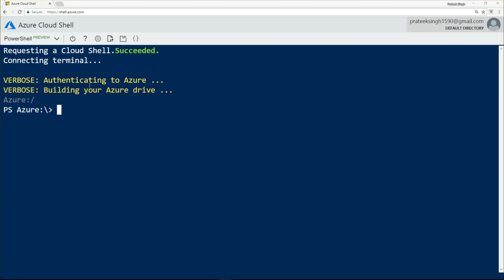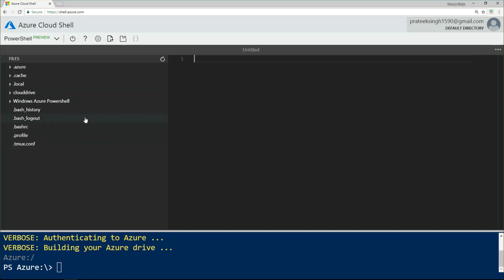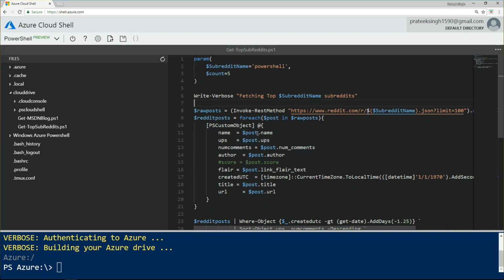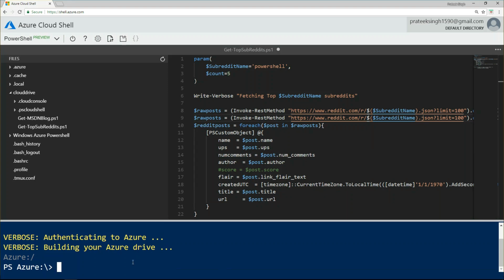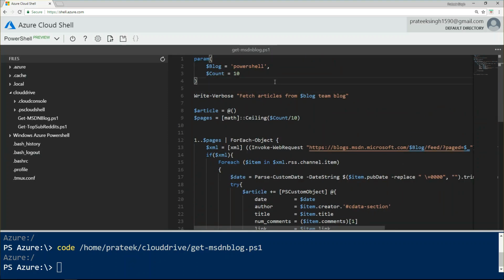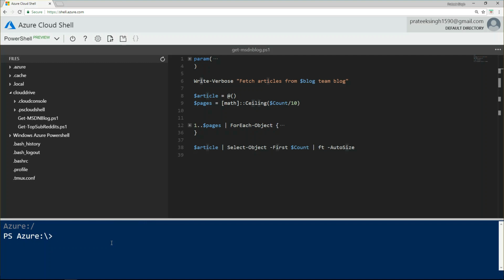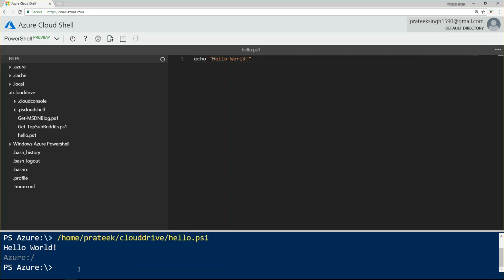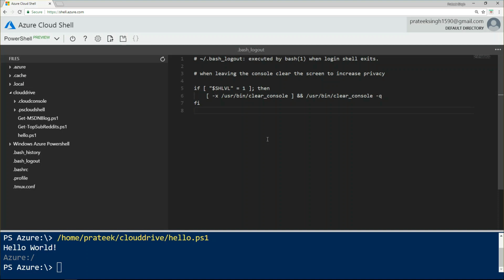Azure Cloud Shell - Full Code Editor experience with Monaco - Chapter 5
Monaco Code Editor is a open source web-based code editor that powers the Visual Studio Code, is now integrated in Azure Cloud Shell.  This brings a Full graphical code editing experience like, File explorer, syntax highlighting, command palette in your browser.

Full Article -

Following are some key pointer on new Monaco based offerings in Azure Cloud Shell-

+ Rich Text Editing Features - Syntax Coloring, Highlighting and Auto Completion
+ Multi-Line edit, select and more
+ File Explorer to navigate Azure Files
+ Launch Command Palette
+ Open any file in web code editor with 'code' keyword